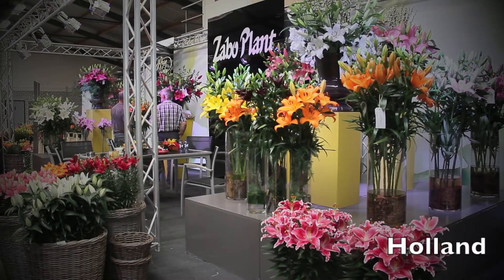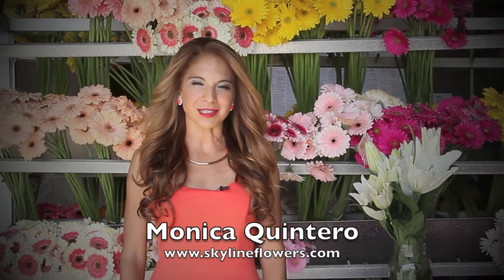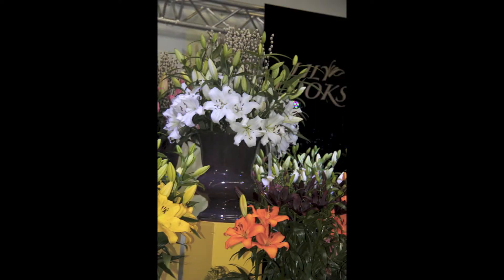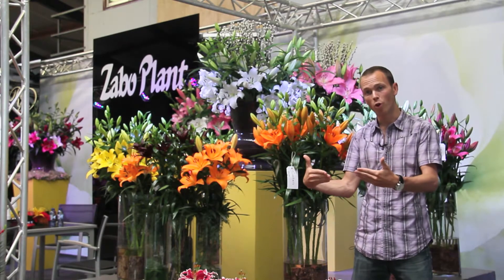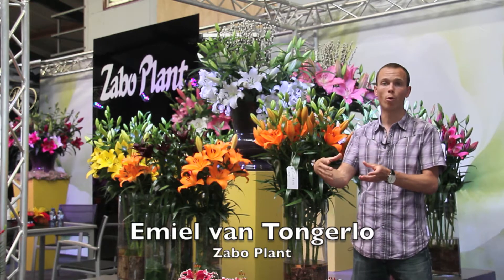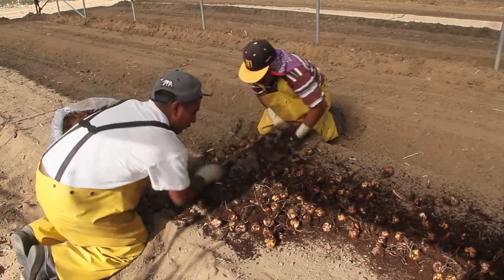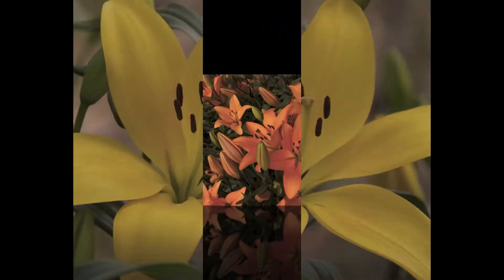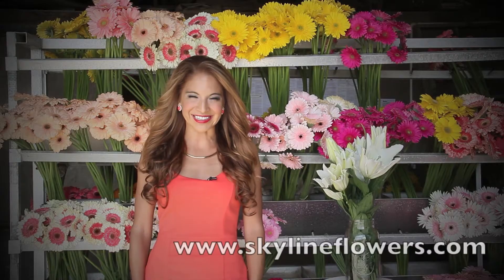You may not realize how many layers there are to the lily industry!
This time, a look at the many layers of the lily industry.  It's more complex than you may think.  Emiel van Tongerlo, Zabo Plant, breaks it down for us.

Skyline works closely with flower breeders, bulb distributors and the best in the flower industry to remain a leader in flower growing.